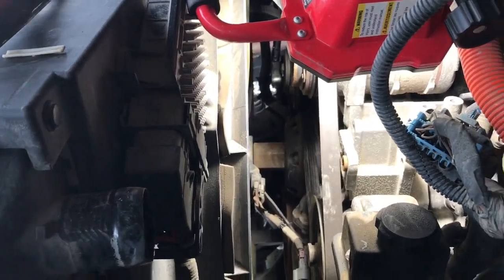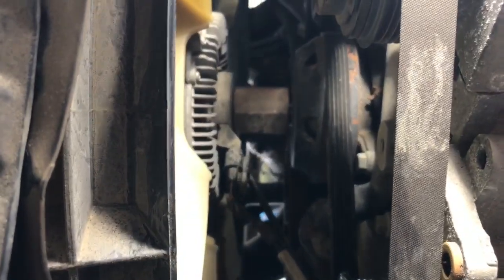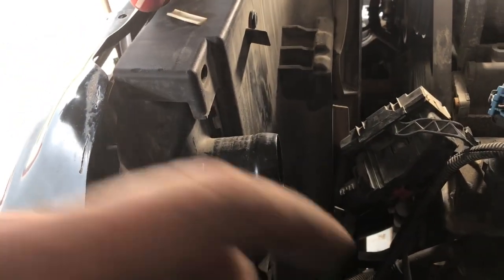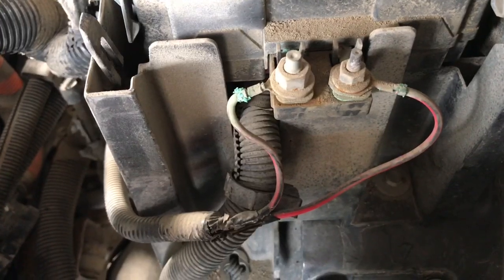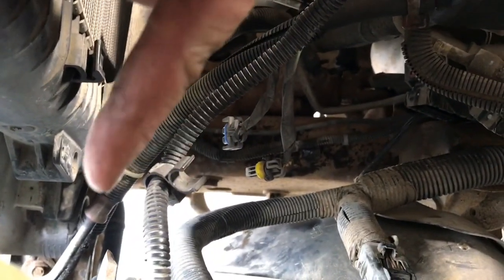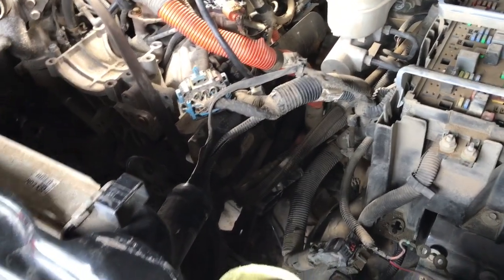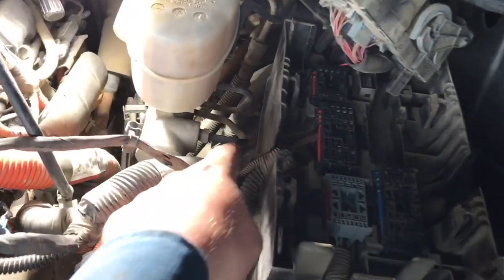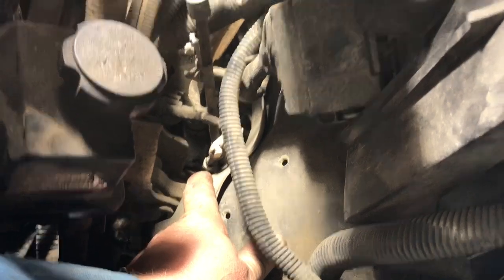Duramax cab removal part 2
This is my 2011 Durimax that I got cheep from an auction and it is in need of head gaskets. So I am making these videos to show the process of detaching the cab from the body. Then I will be doing the upgrades to the heads, up pipes, down pipe, lift pump and filter delete. There will be a few videos in the series. It took me about 9 hours over 5 days after work to remove the cab. If I had be able to work at it one day it would have been much less time but I work all day so can only do this after work.